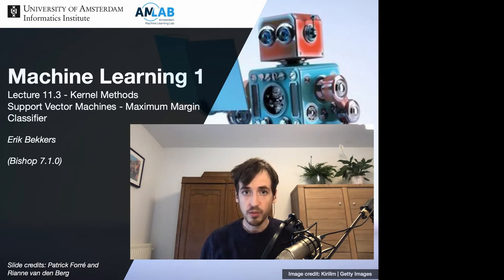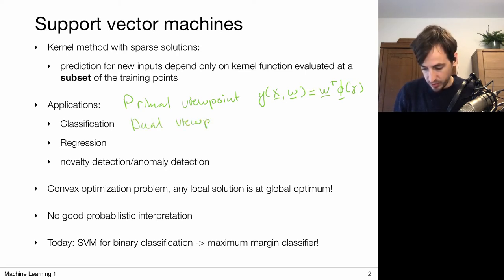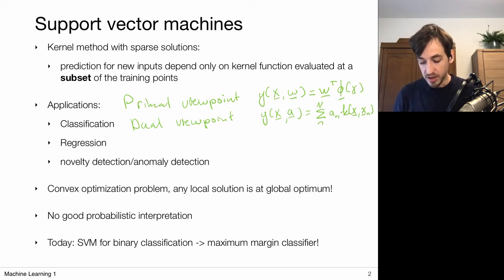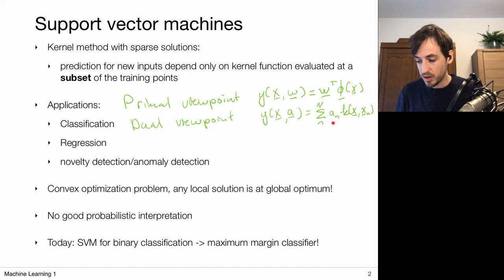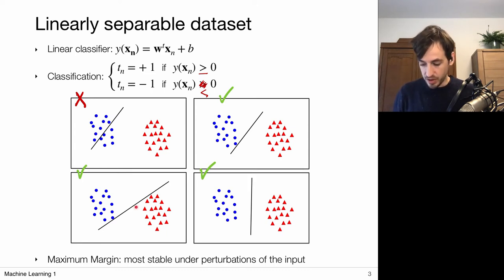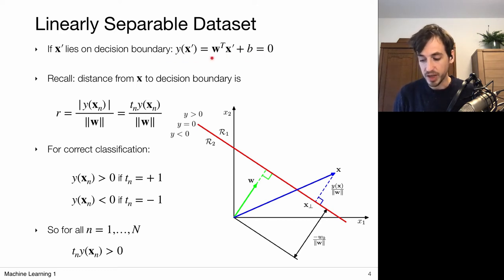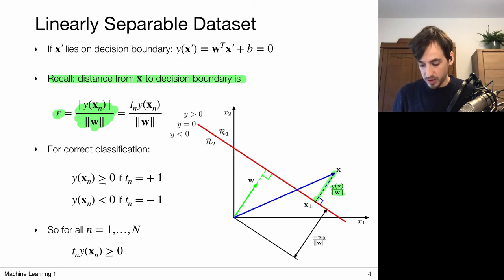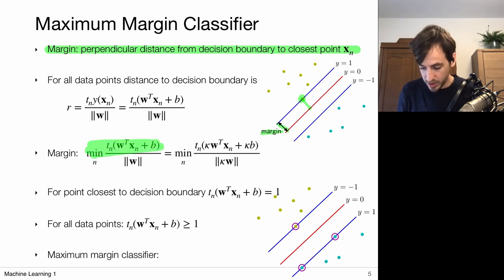11.3 Support Vector Machines: Maximum Margin Classifiers (UvA - Machine Learning 1 - 2020)